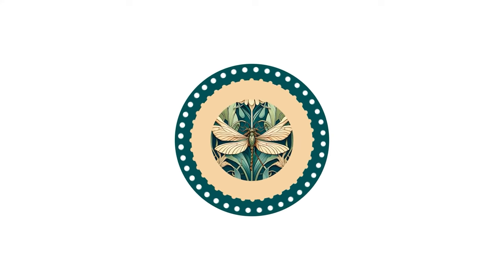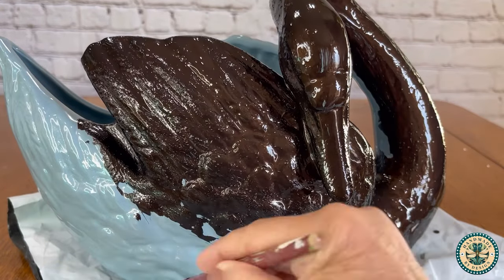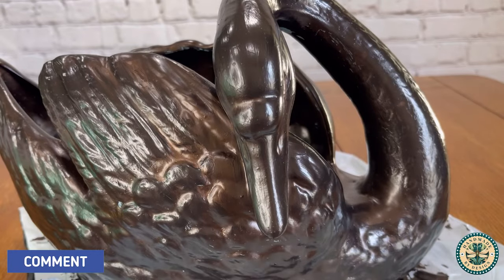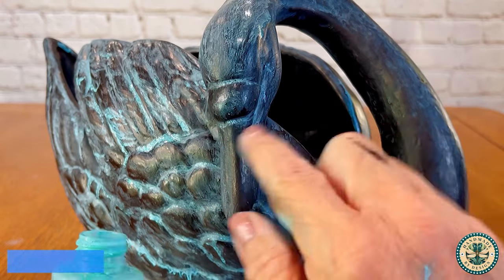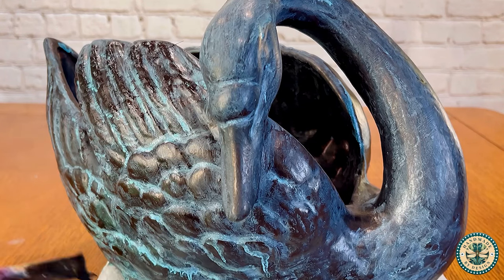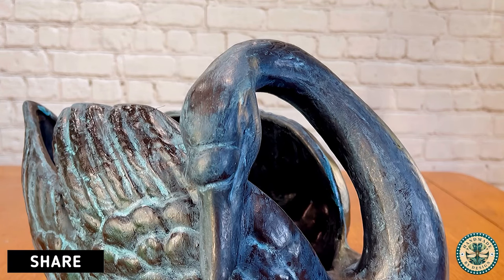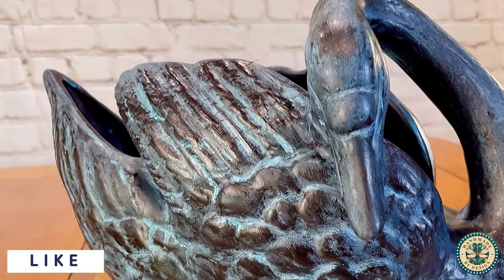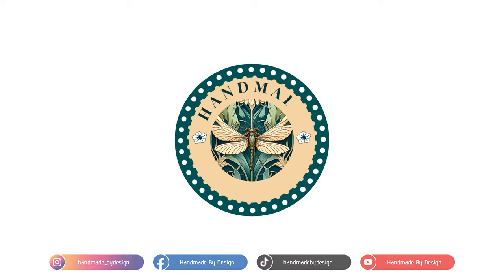Complete transformation on a thrifted ceramic swan!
I turned a blue ceramic swan into an on-trend, high-end swan with a dark bronze finish with a blue patina. It truly looks like a heavy dark bronze planter that has been left out in the elements and developed a beautiful blue patina. I filled the planter with succulents and mossy branches. You can leave her as is (she’s so beautiful!) or add your favorite florals. The thrifted swan cost me $14.49, and if you have seen swan planters, the prices are crazy high. My inspiration piece was a bronze swan on Etsy for $214.40. If you include the amount of paint and distress oxide used, our swan was definitely under $20.